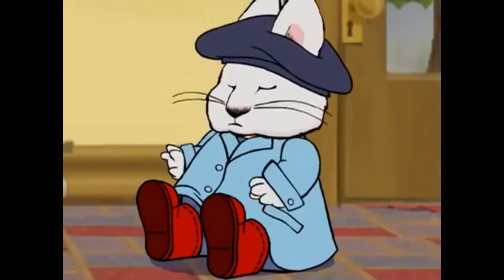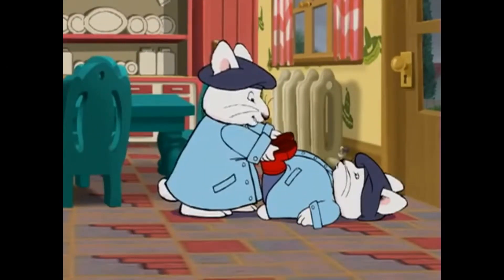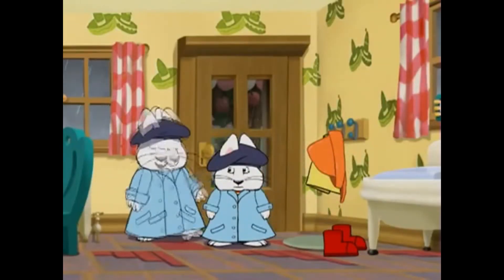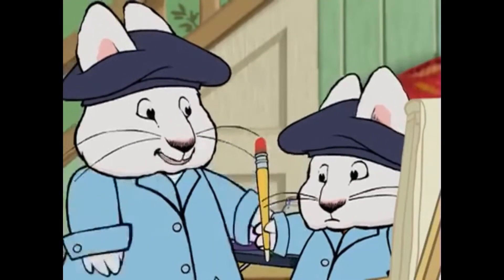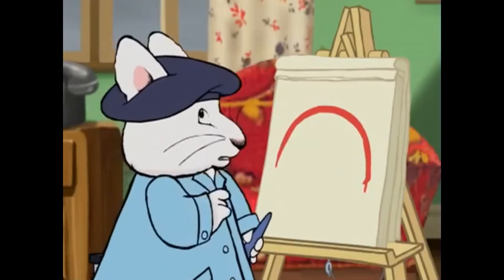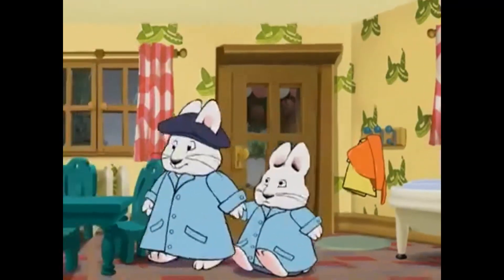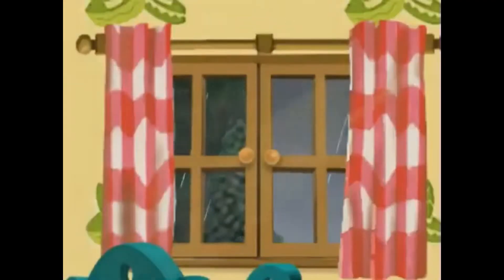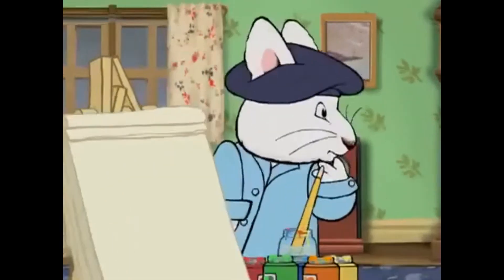Ruby's Rainbow but Every Time Ruby Says "Max" it Gets Faster